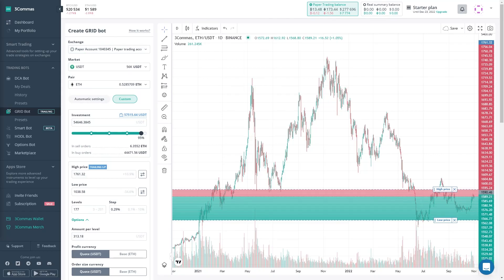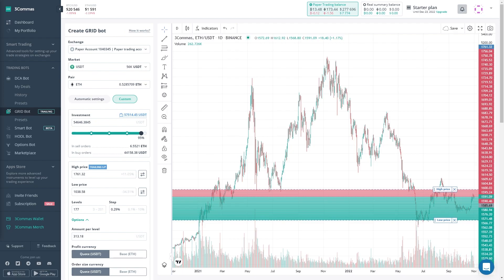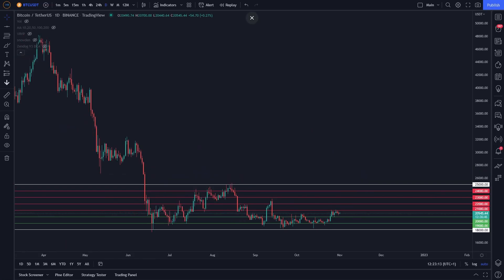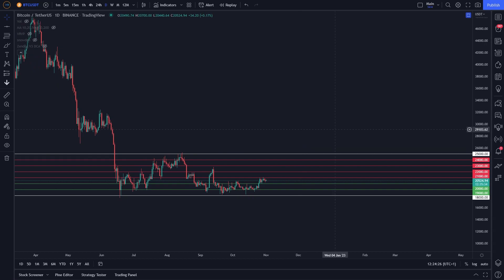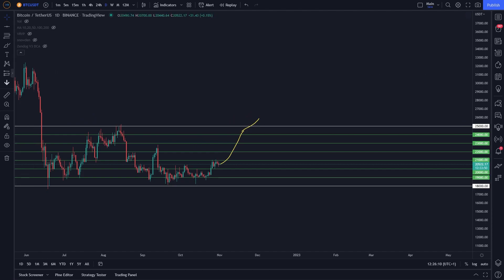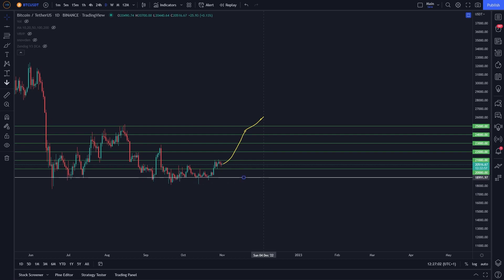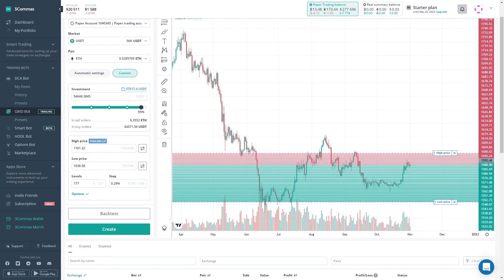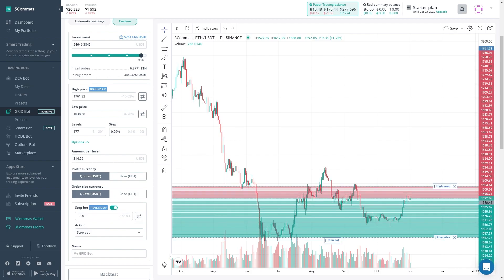How Trailing Works and Why You Should Use It on 3Commas Grid Bots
3Commas has recently added Trailing Up to their Grid Bots. This additional feature allows Grid Bots to continue trading even when the price is moving above the upper limit. Grid Bots now have the functionality to trade indefinitely as long as the price of the asset doesn't go down enough to stop the Grid Bot from operating.

📕 Chapters:
00:00 - 3Commas Grid Bot Overview
02:10 - Trailing Grid Bot Explanation
06:38 - Necessary settings for Trailing
07:41 - Grid Bot Backtest
08:57 - Outro